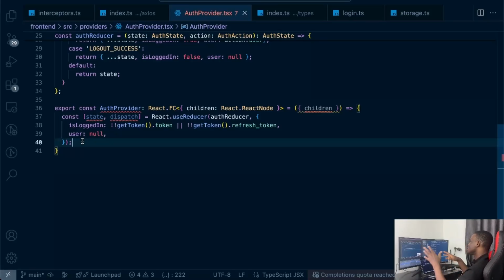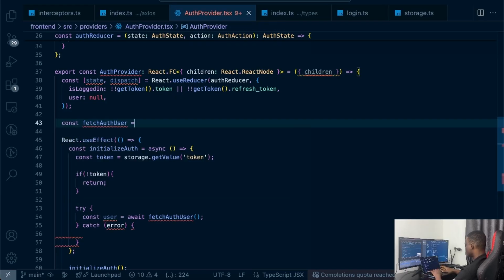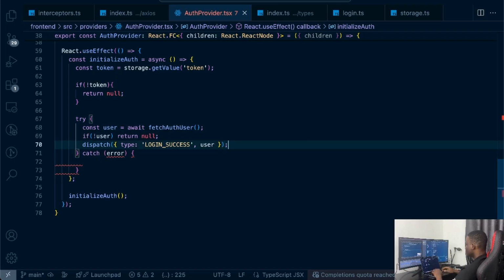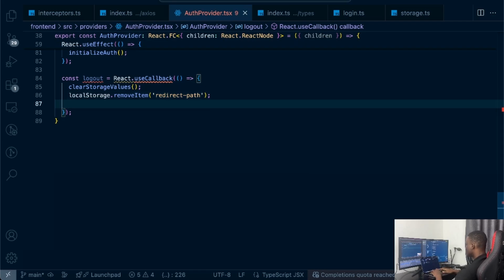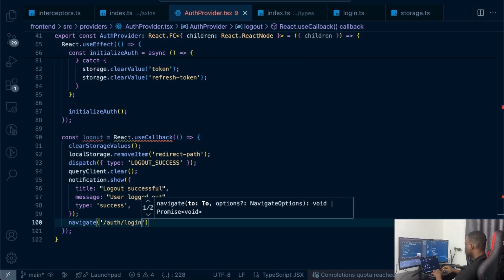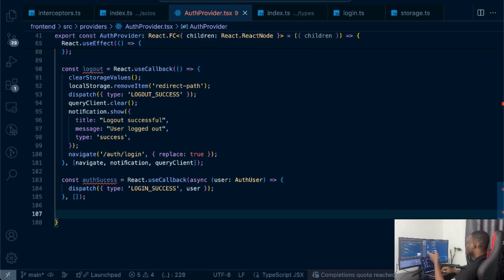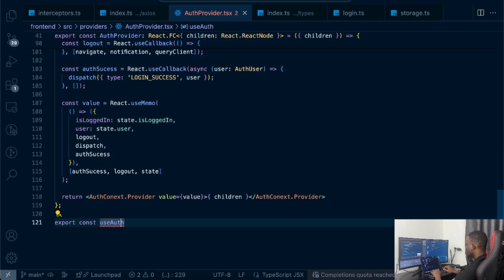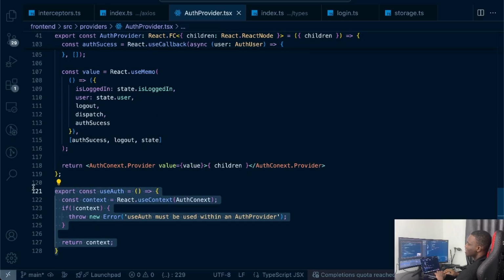JWT Authentication Mastery — Auth Provider Part 16